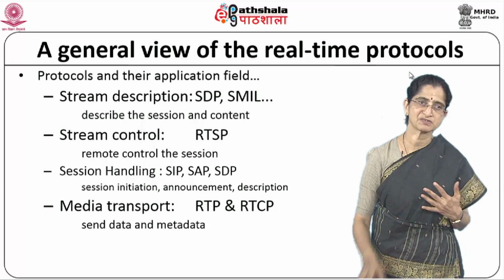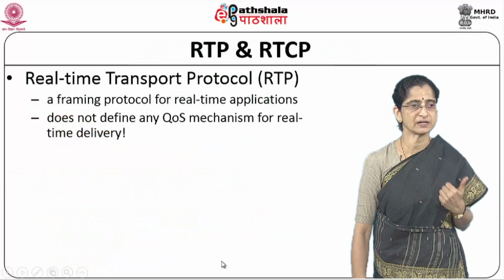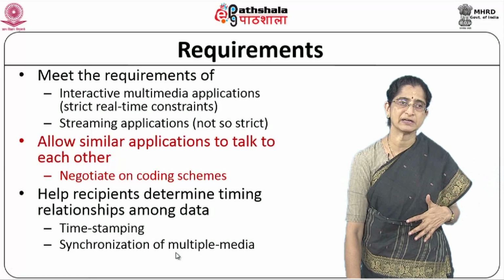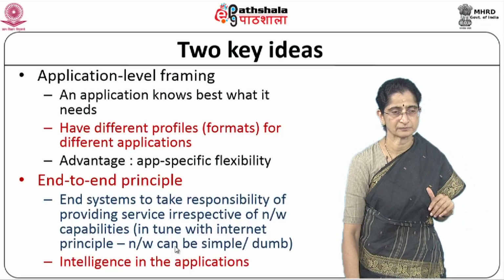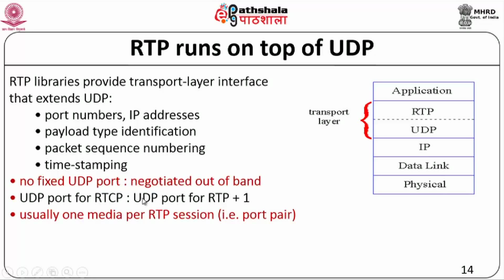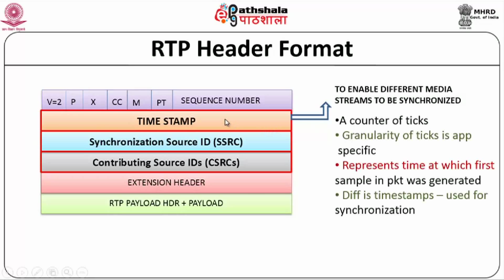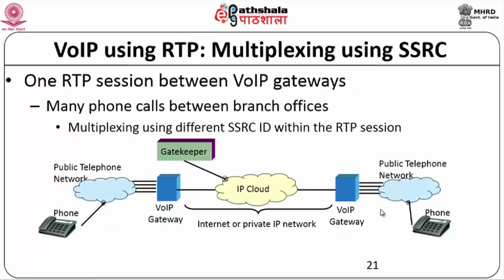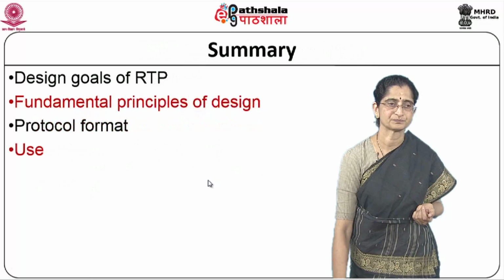Real-time Transport Protocol (RTP)